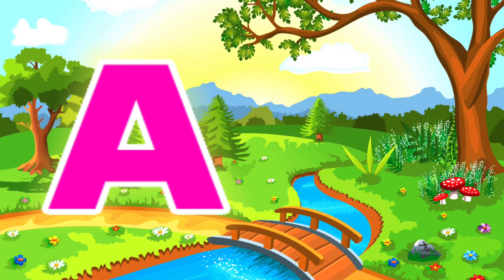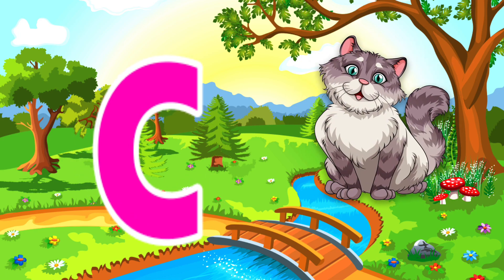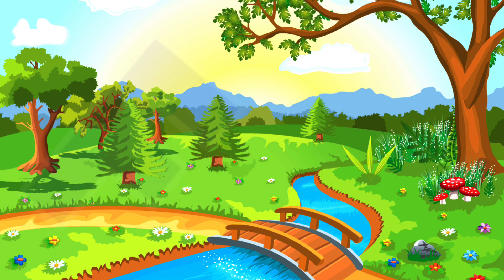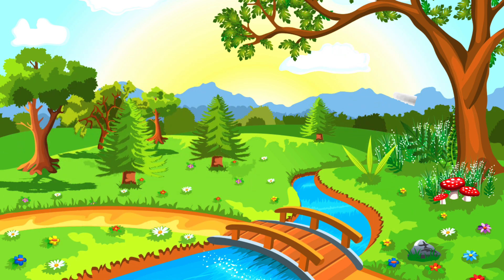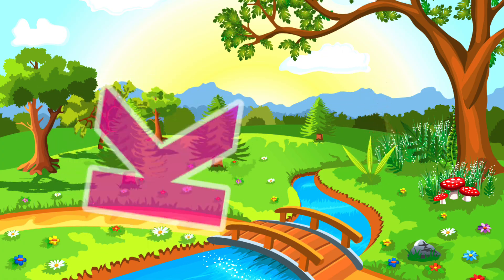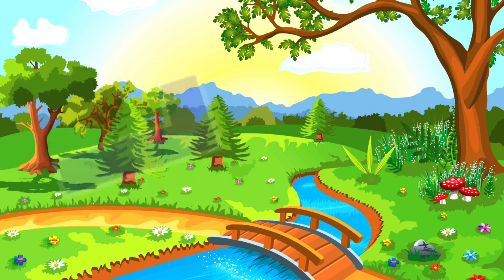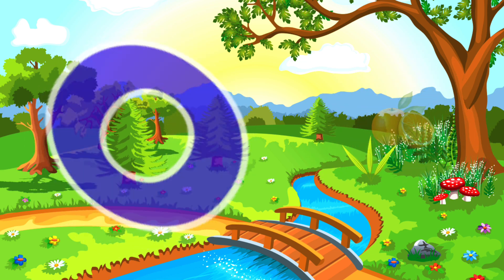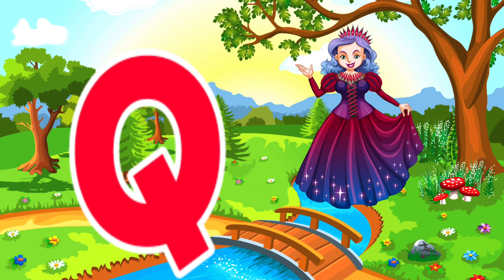ABCD Song |One two three, 1 to 100 counting, A for Apple, 123 Numbers, learn to count, Alphabet a ,z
Hindi Varnmala
Nursery rhymes
हिंदी वर्णमालागीत
हिंदी स्वरब्यंजन
हिंदी बालगीत
बालगीत
ChunChun TV
hindi varnmala geet
hindi varnmala
हिंदी वर्णमाला
english letter with picture
Abcd,a to z alphabet
superkidzshow🍓🍌🍇 Explore the world of fruits with Superkidz Show! 🌈 In this delightful kids' learning video, we dive into the vibrant realm of fruit names. From juicy "Strawberries" to tropical "Pineapples," watch your little ones have a blast while expanding their vocabulary. 🍎🍊 Let's make learning exciting and nutritious together! 🍏🍒🍍

@ChuChu TV Nursery Rhymes & Kids Songs
@Naima study
@ChuChuTV Hindi
@Infobells - Hindi
@Chhotu TV